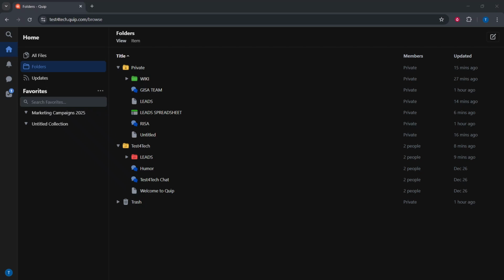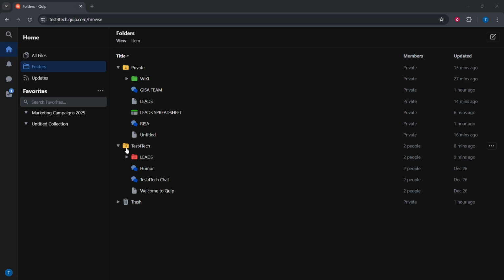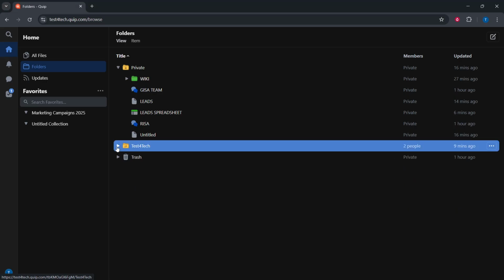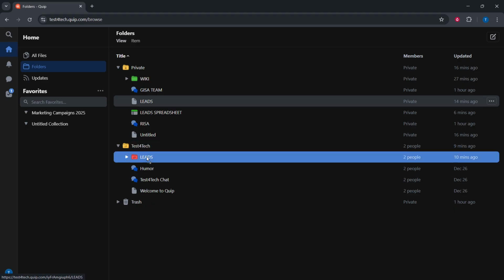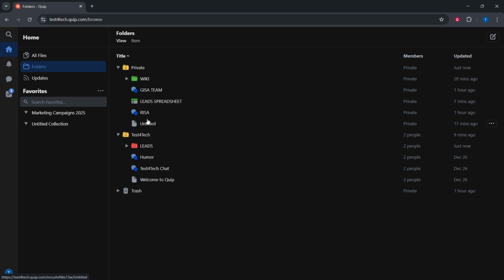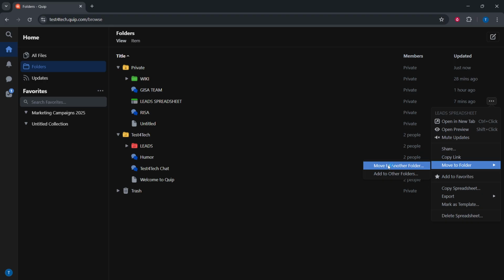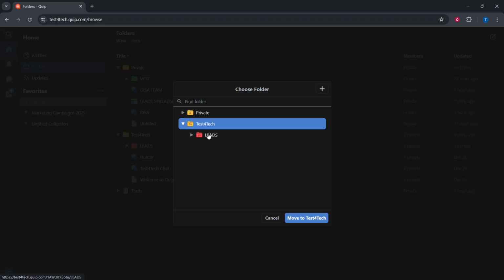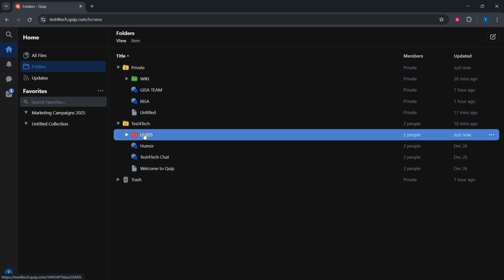How to Move Documents to a Folder in Quip [2026 Full Guide]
How to Move Documents to a Folder in Quip

In this video, we show you exactly how to move documents to a folder in Quip to enhance your digital workspace organization and ensure project assets are easily discoverable. We examine the core concepts of file relocation and the implementation of logical directory structures to maintain a clean and professional document hierarchy.

Mastering this specific tool improves workflow, organization, and project quality by preventing document fragmentation and ensuring that all relevant team members have immediate access to grouped resources. We utilize the dashboard to manage content distribution and navigate the document settings to adjust parent folder associations, which is vital for maintaining a scalable information architecture as your project volume grows.

Technical Specs: Software: Quip; Feature: Dashboard.